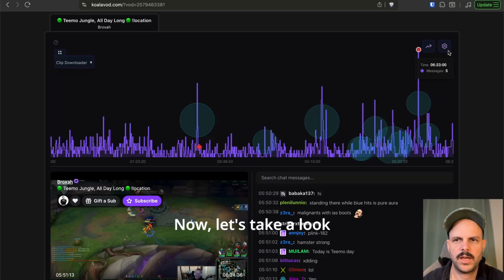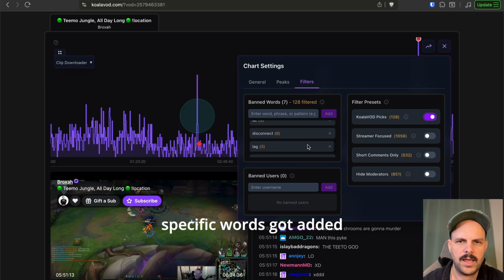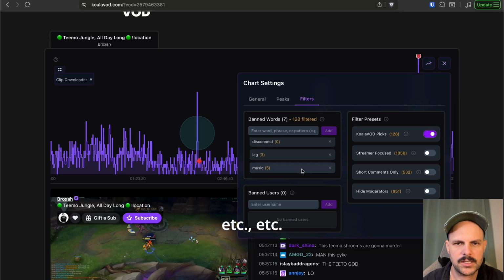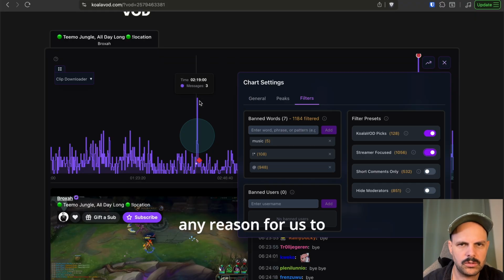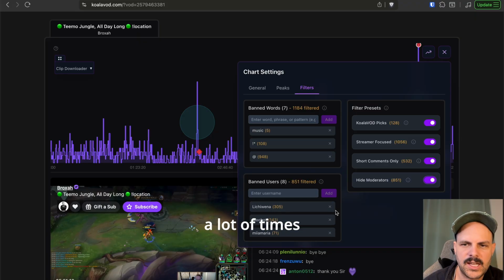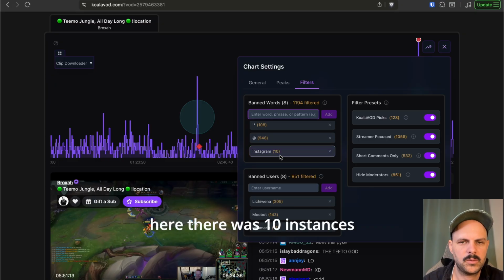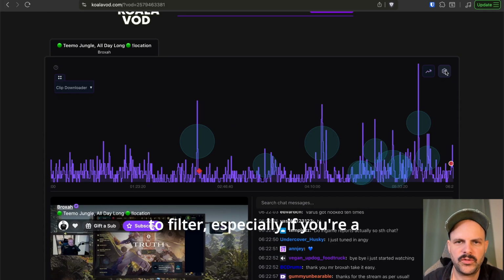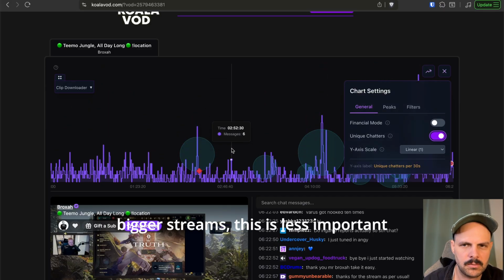Tutorial 3 - KoalaVOD - Filtering